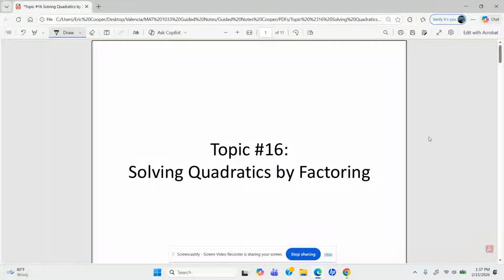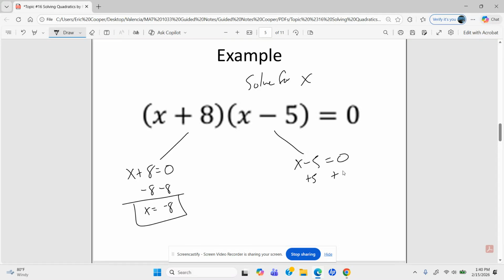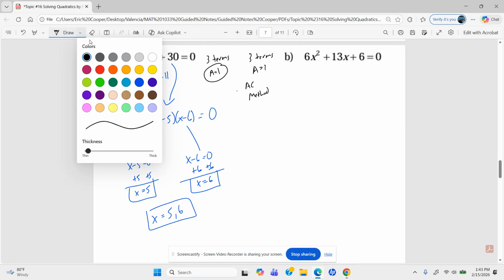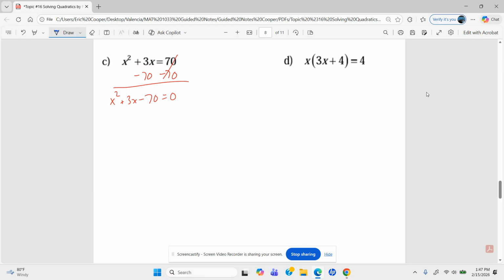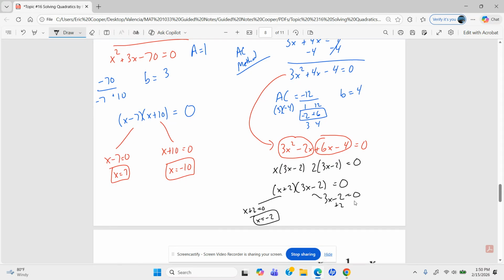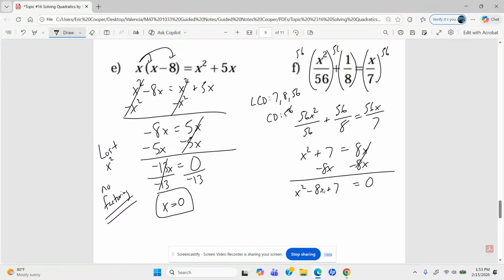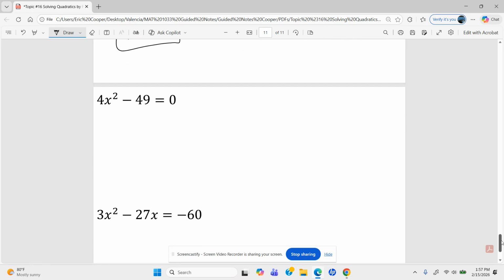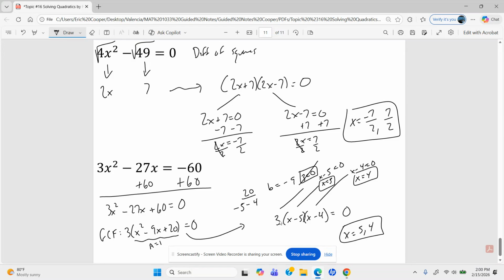Topic #16: Solving Quadratics by Factoring